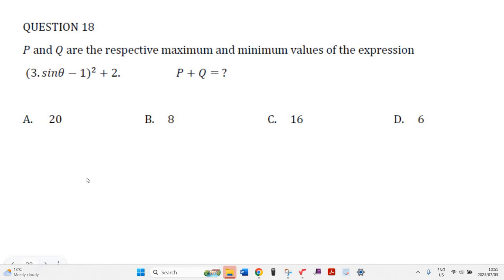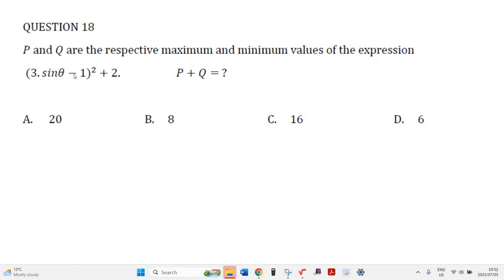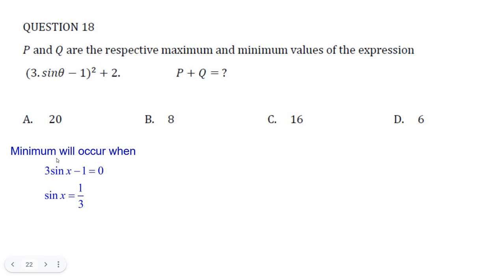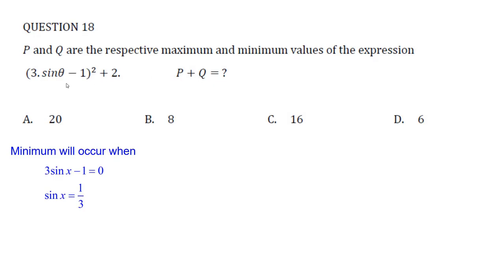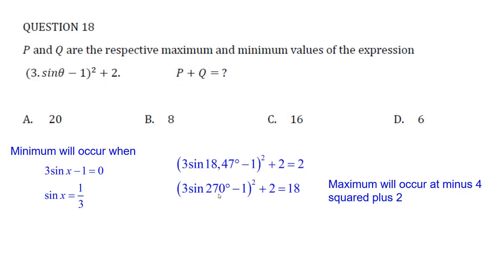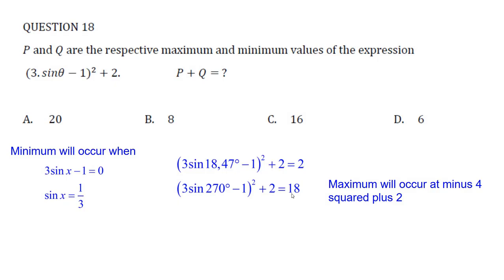Q18 Min max trig function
Maximum and minimum of trig function